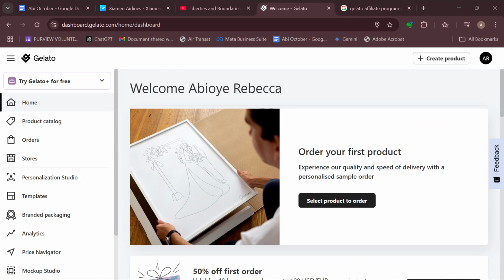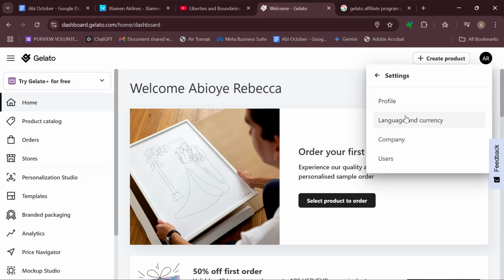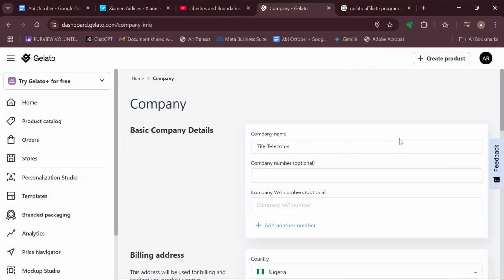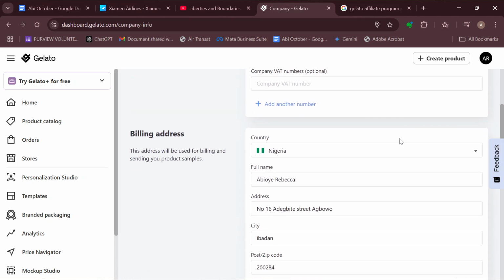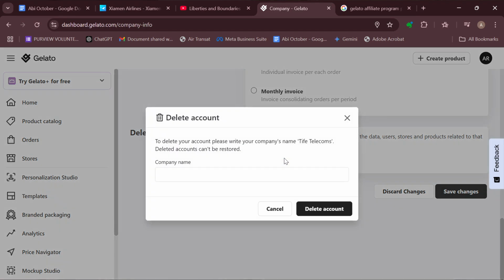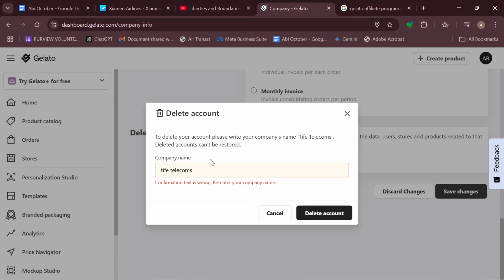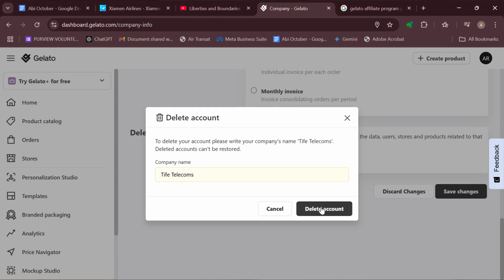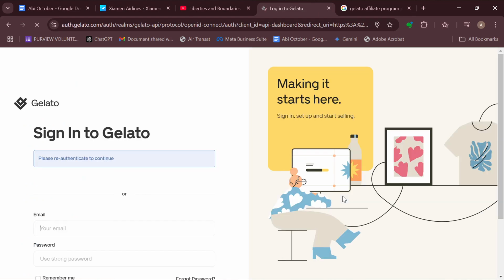How To Delete Gelato Account Permanently (Quick and Easy)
In this video I will show you How To Delete Gelato Account Permanently. It would be good if you watch the video until the end so that you don't miss important steps.